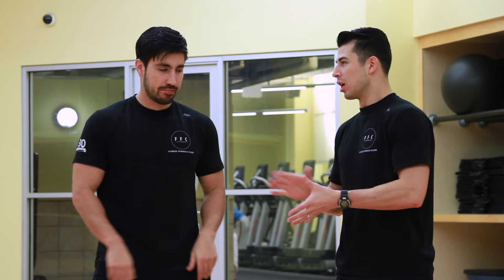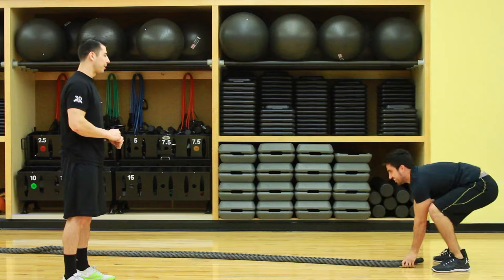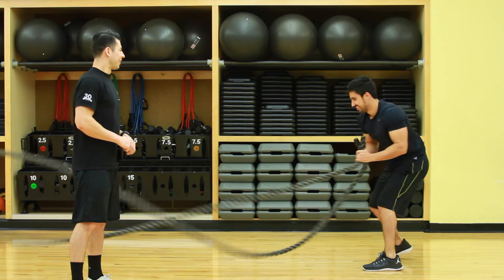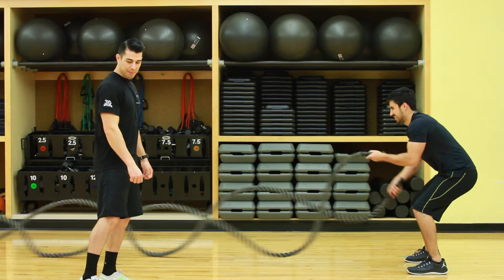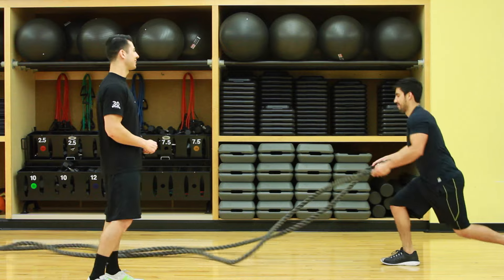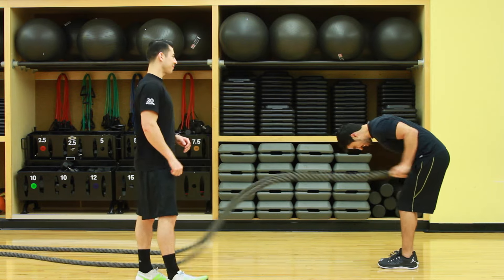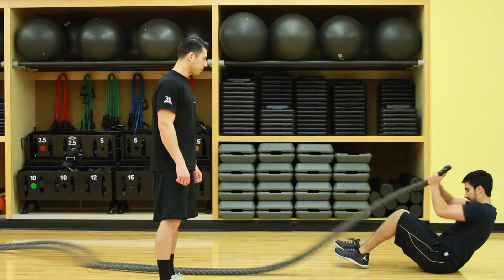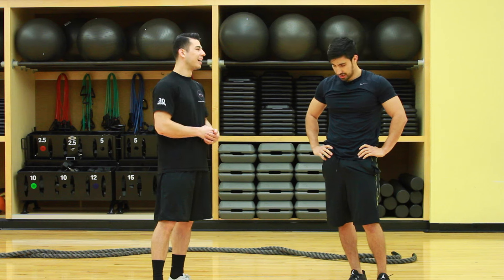Challenge Yourself With This Tabata Workout Using Battle Ropes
Check out this efficient Tabata workout using battle ropes. This workout is great for developing stability and strength.

Battle Ropes Circuit:
1. Burpee with Power Slam for 20 seconds
2. Rest for 10 seconds
3. Oblique Throw for 20 seconds
4. Rest for 10 seconds
5. Alternating Waves for 20 seconds
6. Rest for 10 seconds
7. Reverse Lunge with In and Out Waves for 20 seconds
8. Rest for 10 seconds
9. Tricep Extensions for 20 seconds
10. Rest for 10 seconds
11. Russian Twists for 20 seconds
12. Rest for 10 seconds

Complete this circuit 3 times for an efficient Tabata workout using battle ropes.